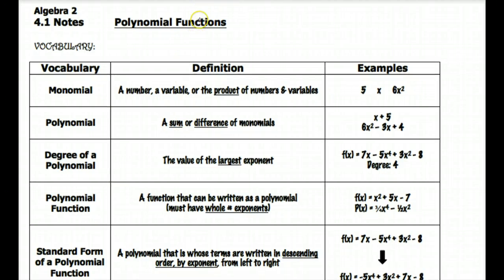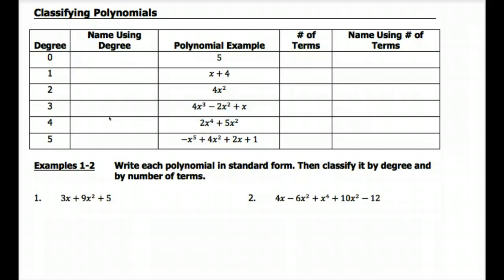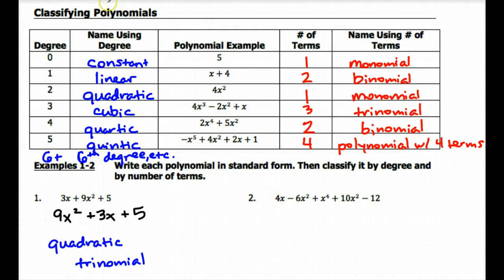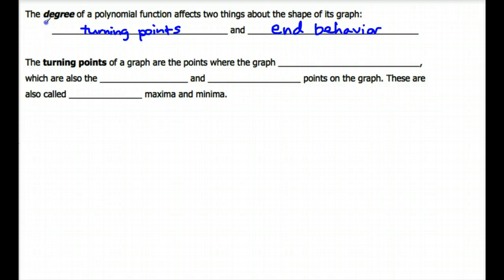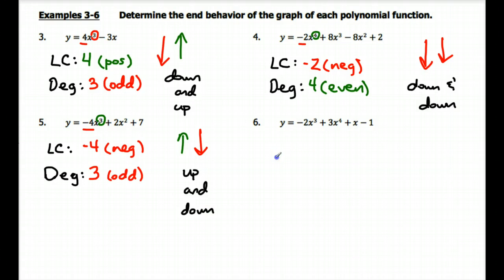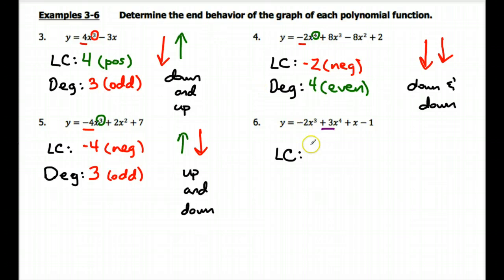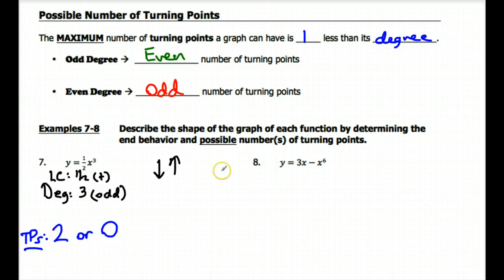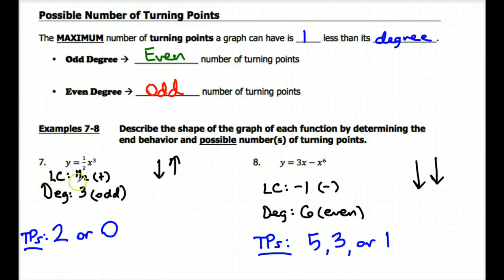5.3 Intro to Polynomial Functions